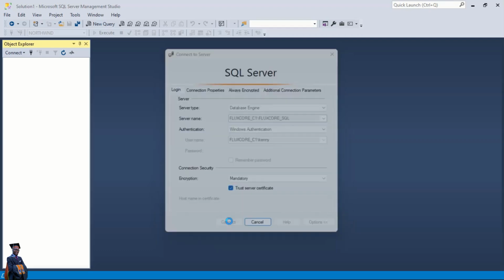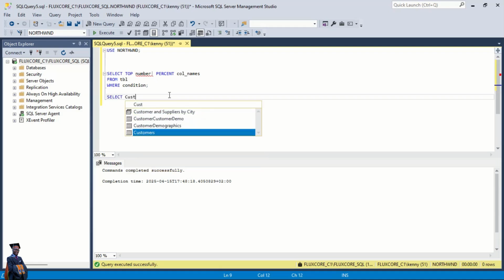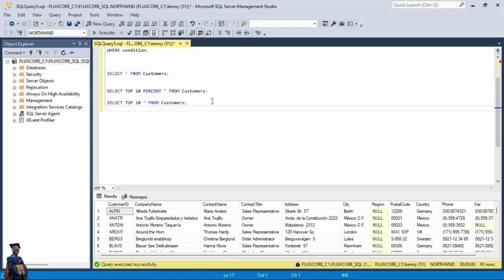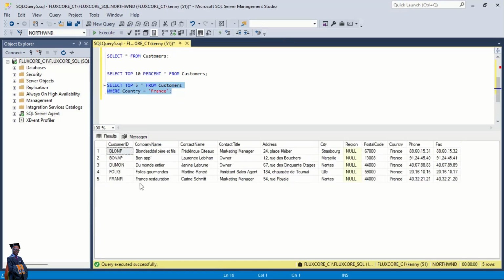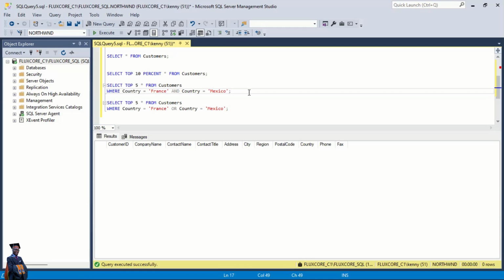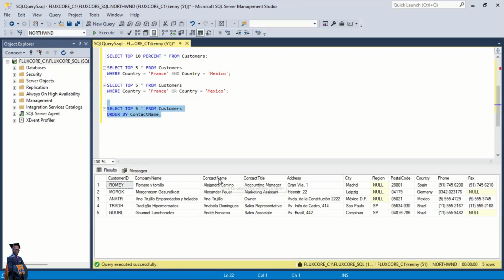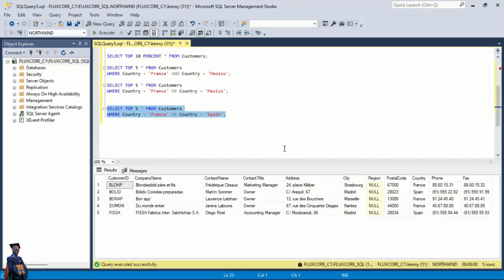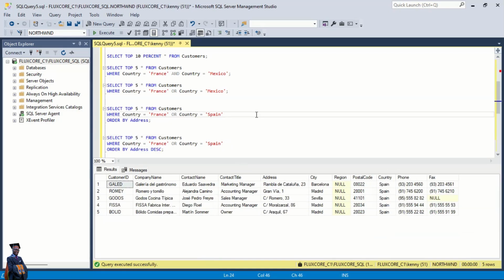10. SQL SELECT TOP Clause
In this video, we explore the SQL SELECT TOP clause, which allows you to limit the number of rows returned in your result set — an essential skill when working with large datasets in SQL Server.

🧠 You’ll learn:

Syntax of SELECT TOP
How to return the first N rows
Using TOP PERCENT for percentage-based queries
Real-world use cases with the Northwind sample database
🚀 This is especially useful when previewing data, optimizing performance, or building reports.
💬 Ask your questions in the comments — I’m here to help!